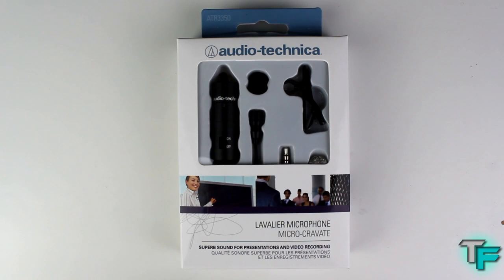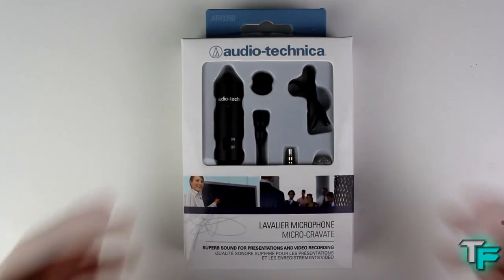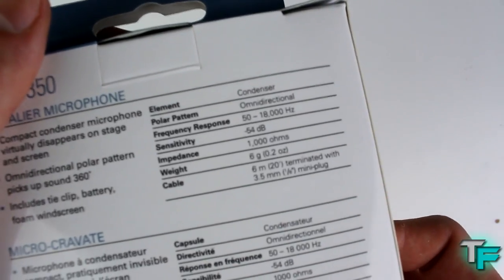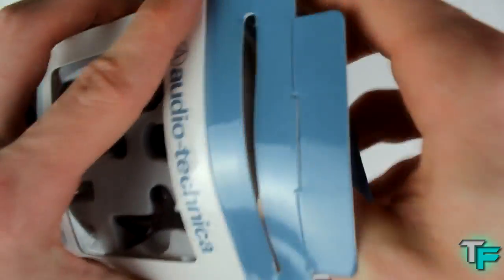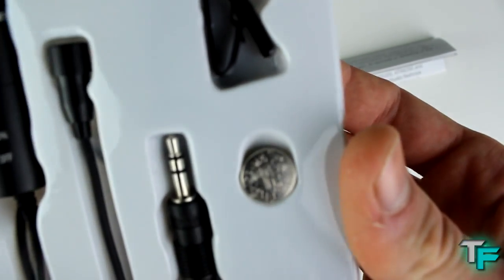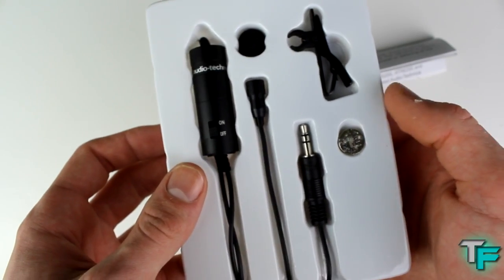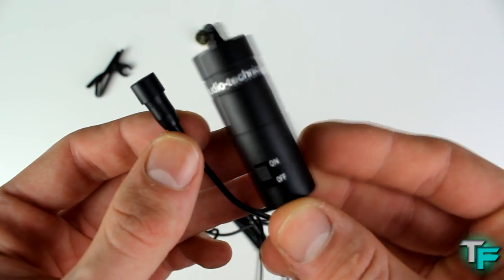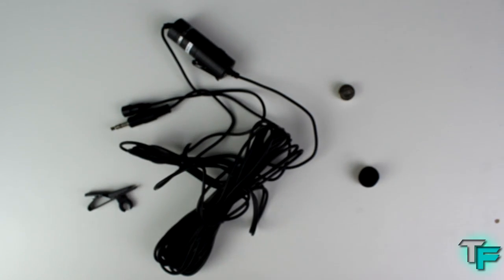Audio Technica ATR3350 Clip on Mic - Review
This is a review on the Audio Technica ATR3350 Clip on Mic. This small clip on powered mic to use as an external microphone for your DLSR Camera or any other device. Please note there was some hissing with the mic, so I removed that in Sony Vegas which only takes a second. Apart from that nice crisp sounds and good for the price.